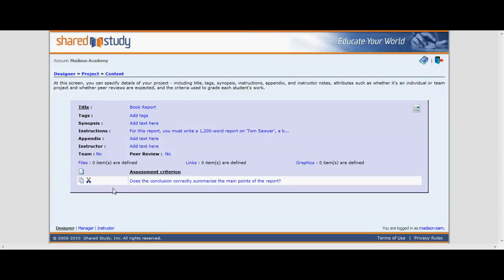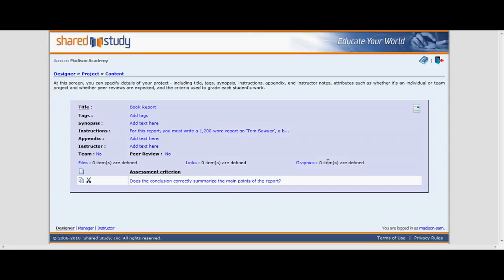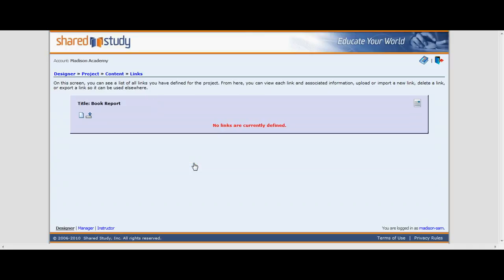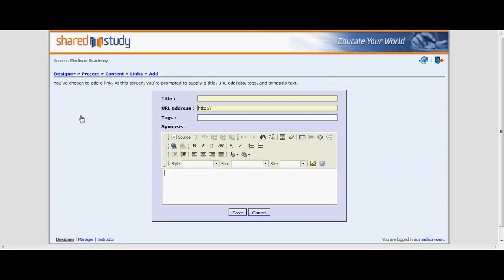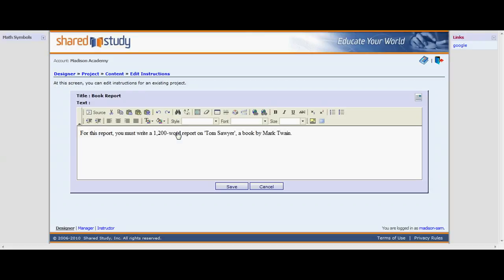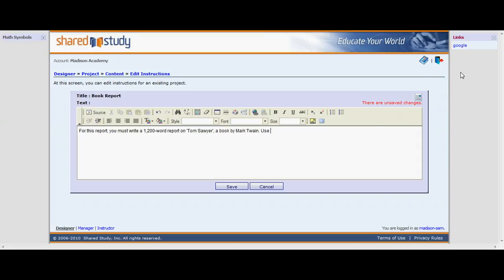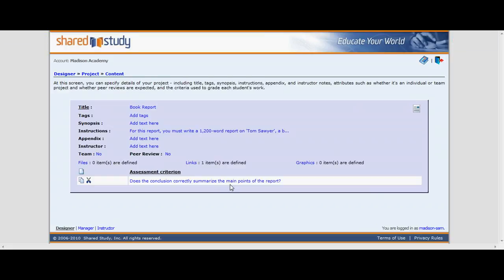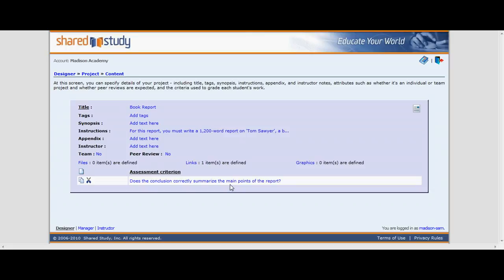Shared Study: How to add references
Shared Study is an easy-to-use, pay-as-you-go online learning environment designed especially for smaller private schools, homeschooling networks, churches, and small businesses. The system is "software as a service", so there's no software to install, configure, or maintain. In this video, you'll learn how to add references (files, links, and graphics) to instructions and other text.